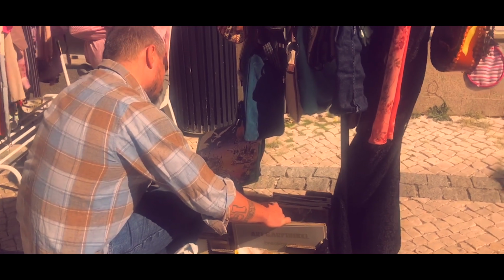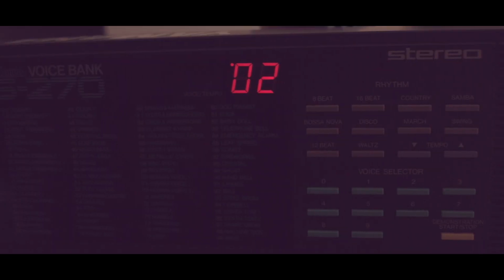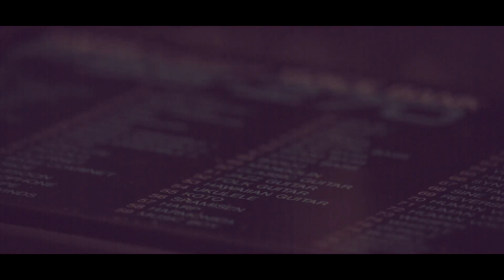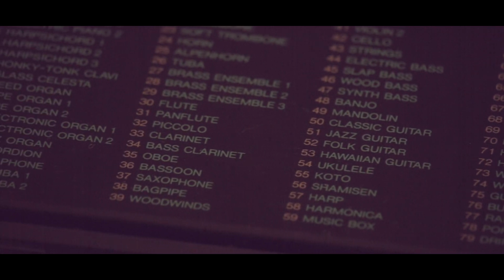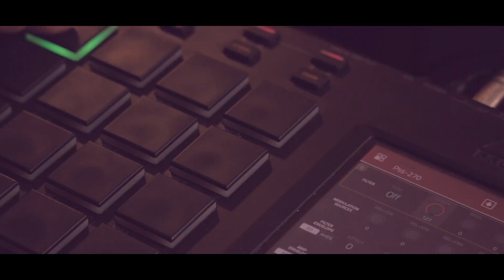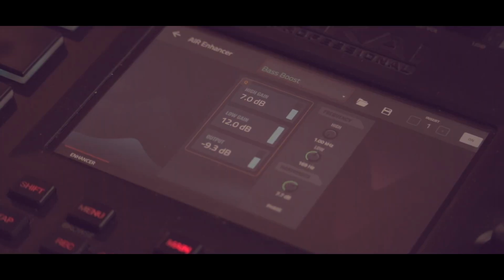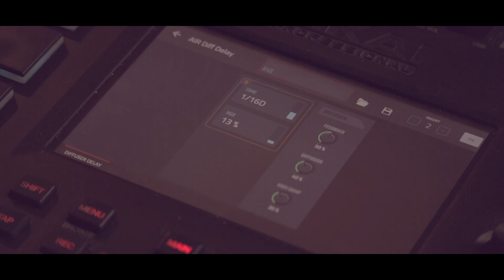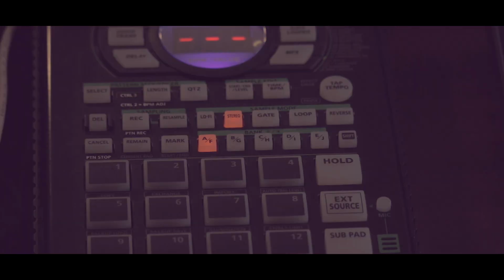Sampling this lofi yamaha PSS-270 - Akai mpc Beat making